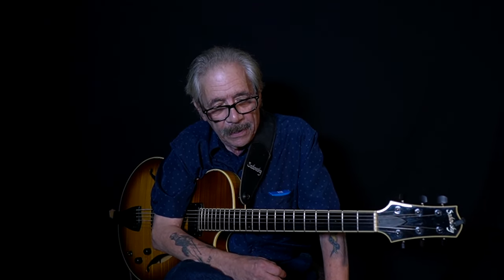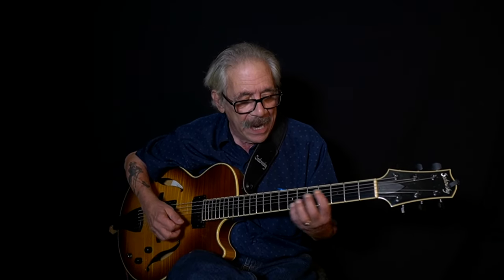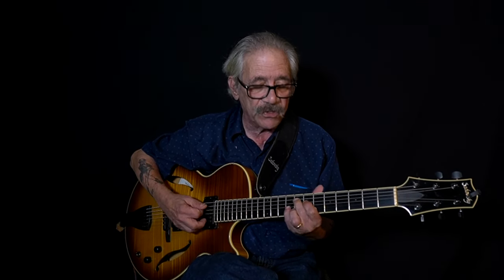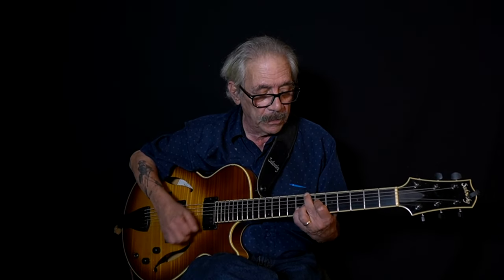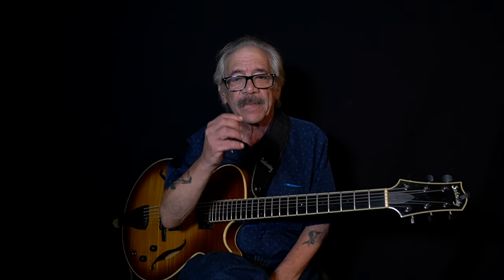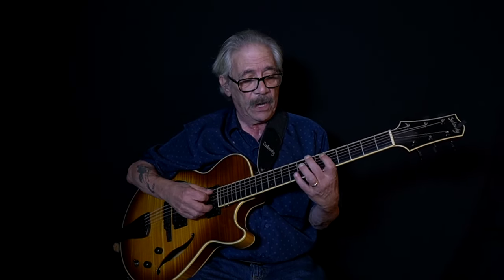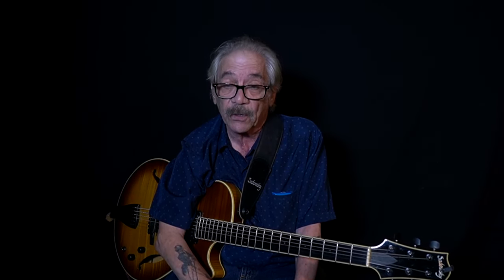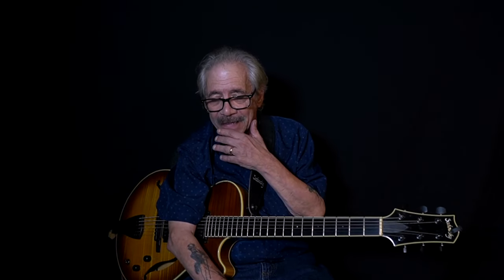Jimmy Bruno - How I Learned Jazz Guitar In The 60s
Excerpt from "In The Style Of Jimmy Bruno, Vol. 1"
Check out the "In The Style Of Jimmy Bruno" lesson series:

Jimmy talks about his Jazz upbringing. Lesson Excerpt.

About:
Jimmy Bruno, born July 22, 1953 in Philadelphia, Pennsylvania, is a master jazz guitarist and jazz educator. One of the most critically acclaimed jazz guitarists performing today, Jimmy Bruno came to prominence as a jazz musician in the 1990's, after a successful twenty-year career as a sought-after commercial guitarist and session musician. He studied jazz improvisation with local Philly bass legend Al Stauffer and to develop technique, taught himself to play the rigorous and exacting classical violin etudes of Wohlfahrt and Paganini. A summer guitar gig in Wildwood NJ changed the direction of Jimmy's life forever, putting him into the path of Buddy Rich.

After a whirlwind round-the-world tour as the youngest member of the Buddy Rich Orchestra, he went on to play guitar in orchestras for Frank Sinatra, Anthony Newley, Doc Severinsen, Lena Horne, and many more music icons. Additionally he spent many years as an LA session musician working with Tommy Tedesco. But his first love was always jazz, and by the time he was in his mid-thirties he was ready to come out of the background and back into the spotlight. Today, Jimmy is considered a jazz guitar legend.